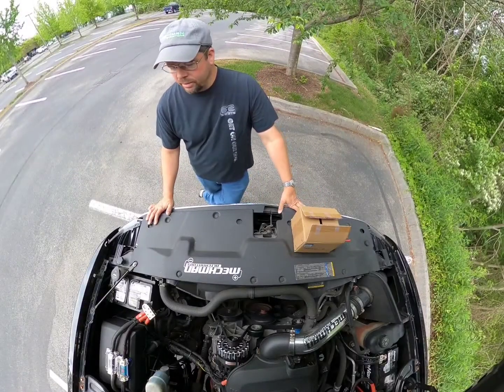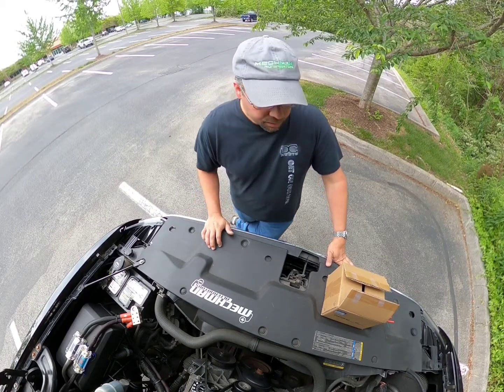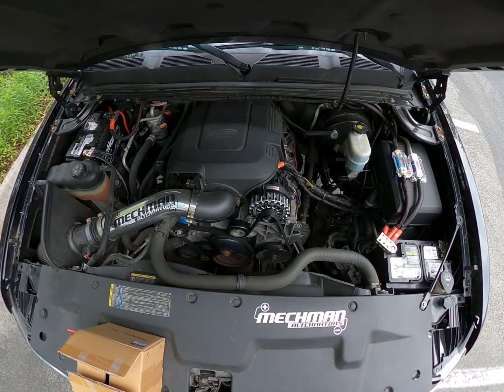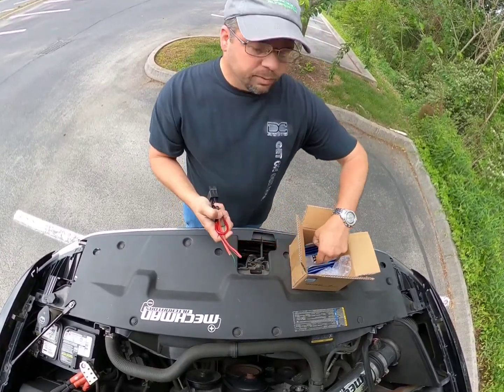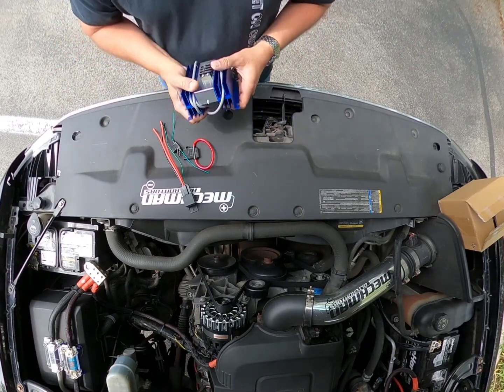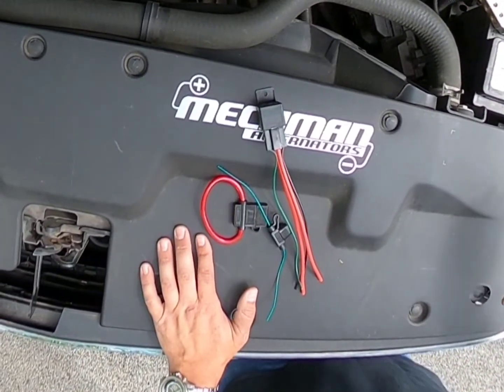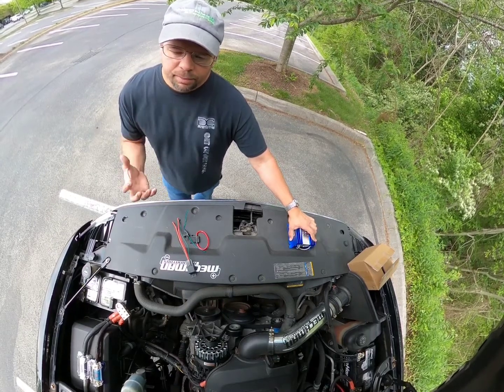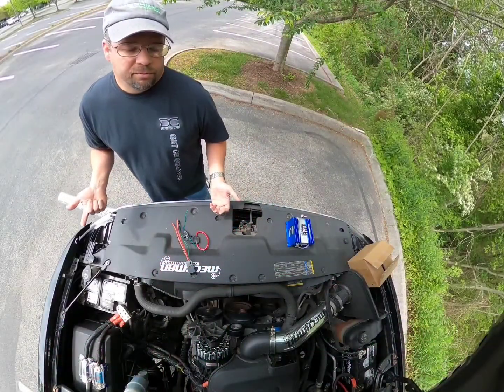External Regulators: Know when to hold'em and when to fold'em!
The mystery box that can cause all kinds of problems if not fully understood and used correctly. The video will cover 99% of customers but in short, if you THINK you need an external regulator. you don't. If you KNOW you do, then you do!